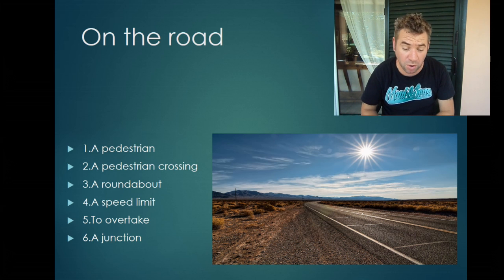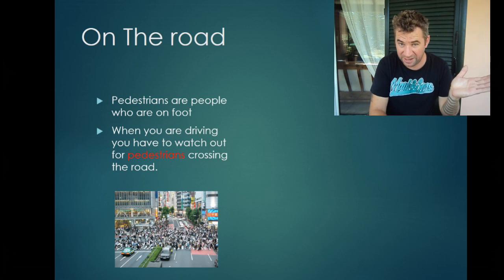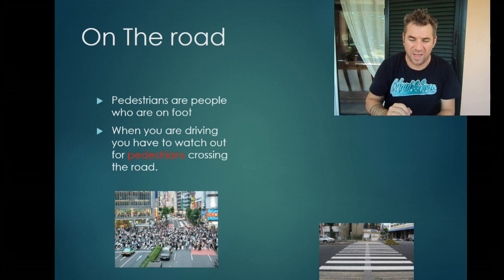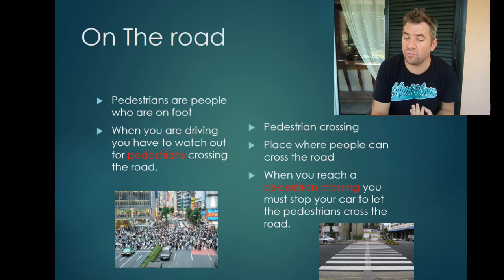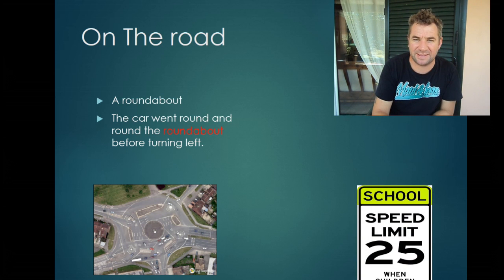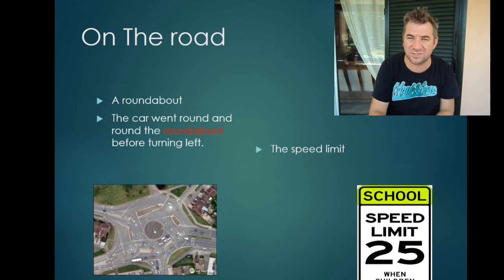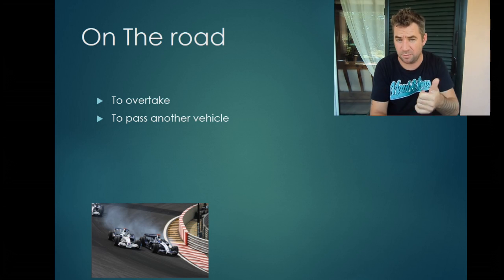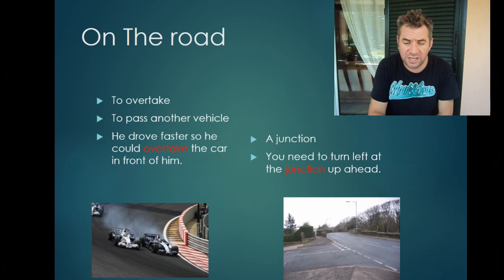Let's Hit the Road!- Part 1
A short video with words related to what we encounter on the road.

Presented by Liam
Video Editing by Sophia